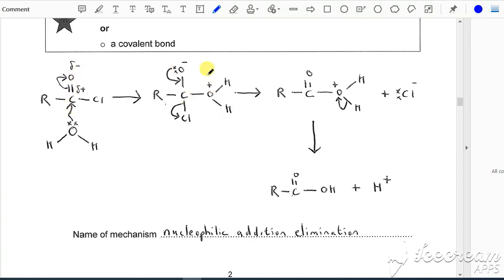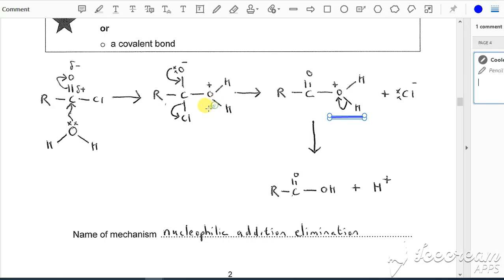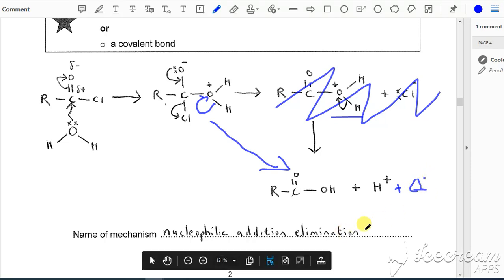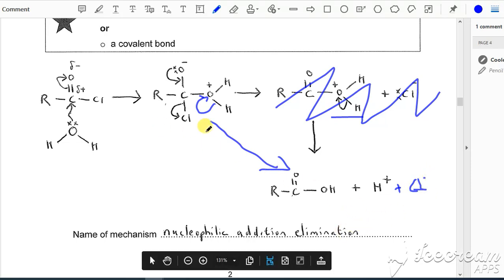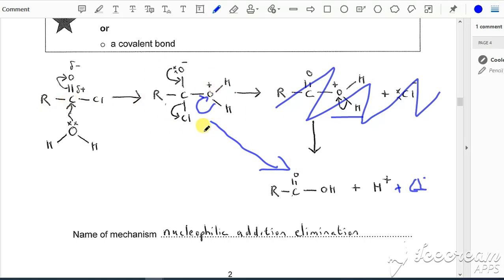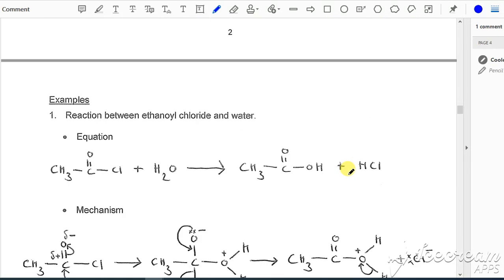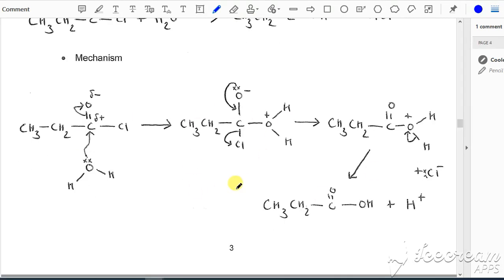Nu Add Elim mechanism 1 intermediate edit 0